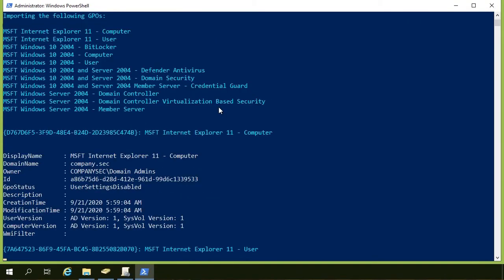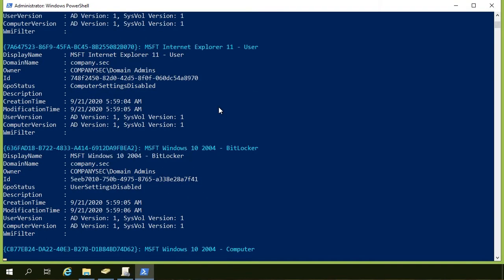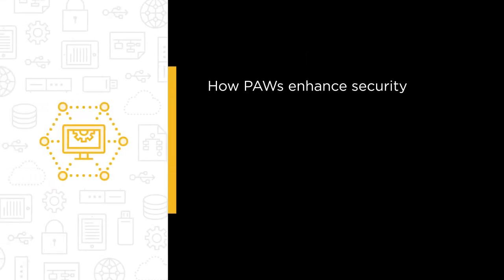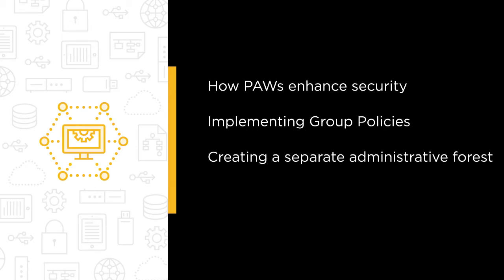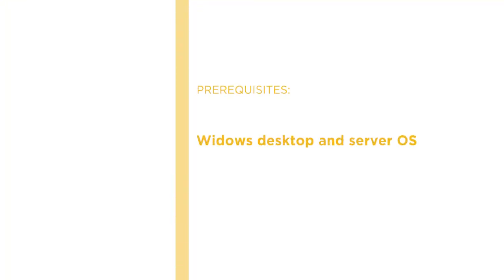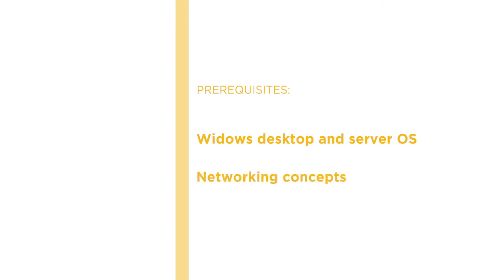Implementing Privileged Access Workstations (PAWs) & User Rights Assignments in Windows Server 2019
Join Pluralsight author Greg Dickinson as they walk you through a preview of their "Implementing Privileged Access Workstations (PAWs) and User Rights Assignments in Windows Server 2019" course found only on Pluralsight.com. Build your technology skills with Greg’s help by learning the concepts behind Privileged Access Workstations, how to design and implement an Enhanced Security Administrative Environment, and how to configure security policies in Group Policy. Visit Pluralsight.com to start learning PAW skills today!